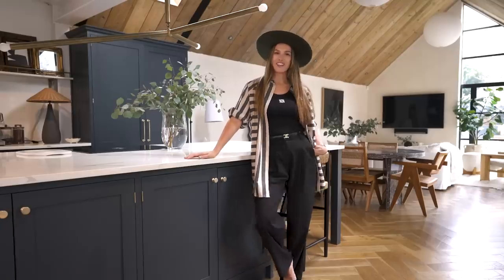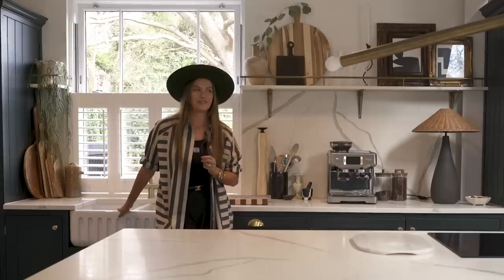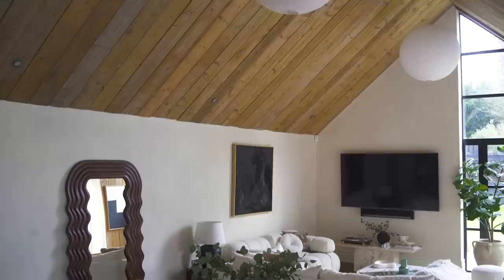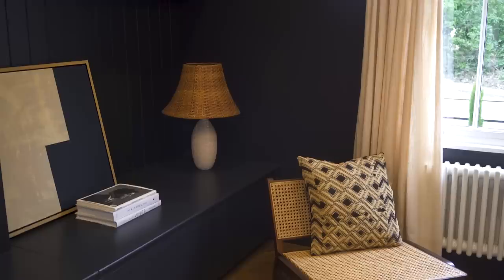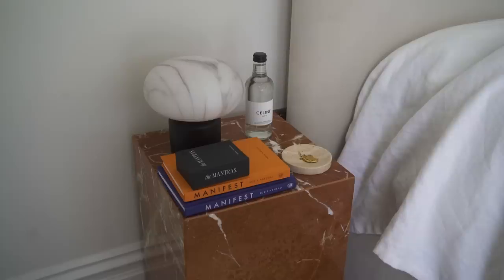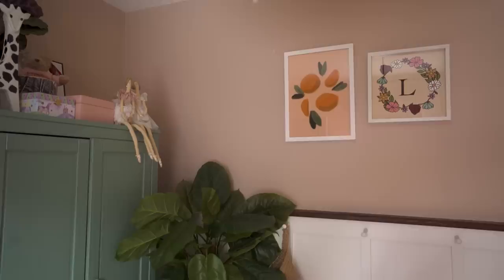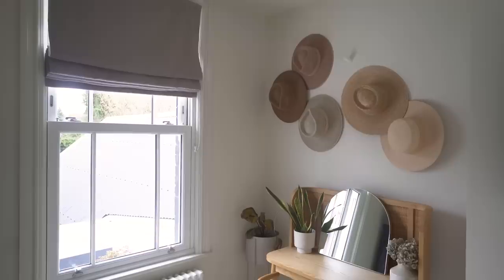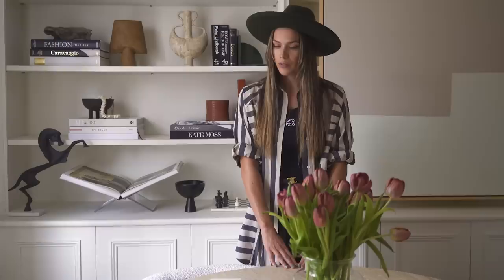Scandi-Style Luxury Country Home Tour | Sophia Fanciulli | SheerLuxe Home Tour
Interior designer Sophia Fanciulli took us inside her Kent home to give us an exclusive tour. Taking its inspiration from her favourite hotels and member’s clubs, we love the laidback luxe style. Get a sneak peek inside her Scandi-style barn extension, all-white master suite and more – watch on to see…